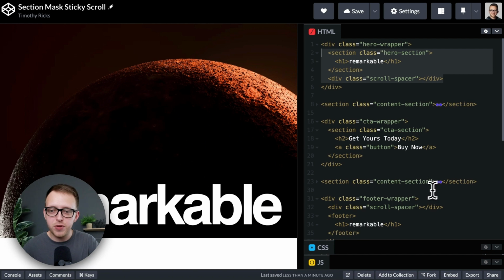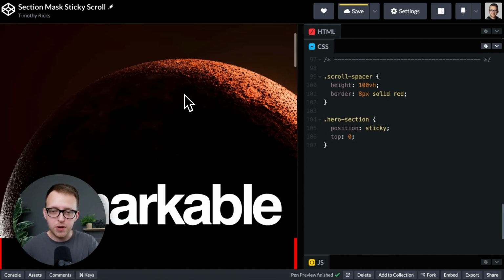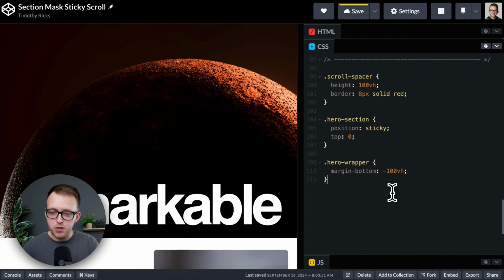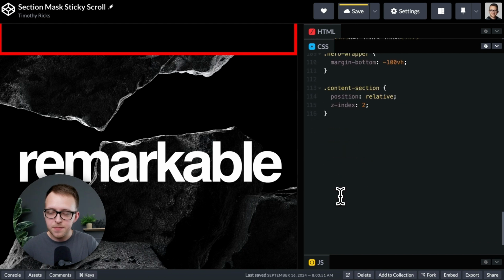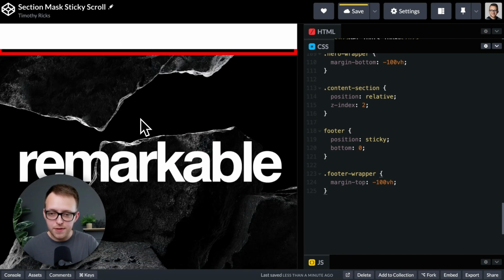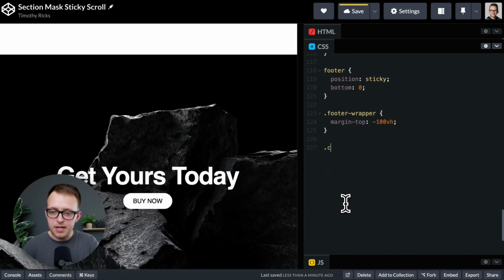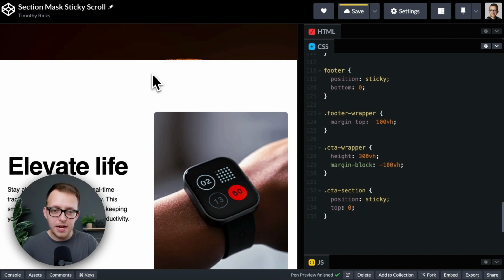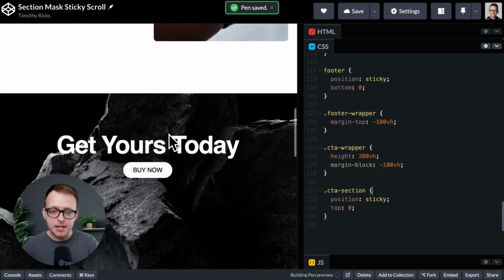Unmask Sections While Scrolling With CSS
Create a scroll interactions from award-winning websites using only css